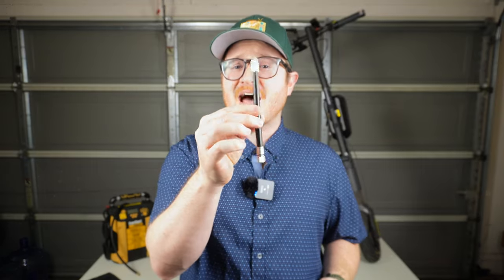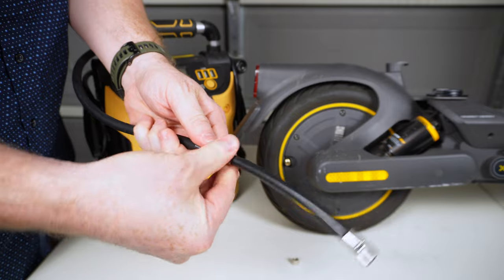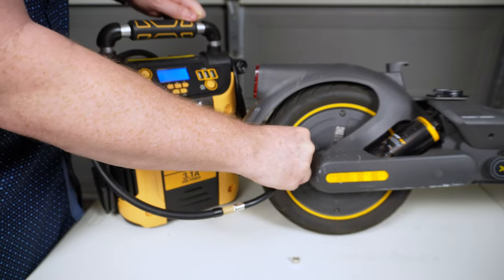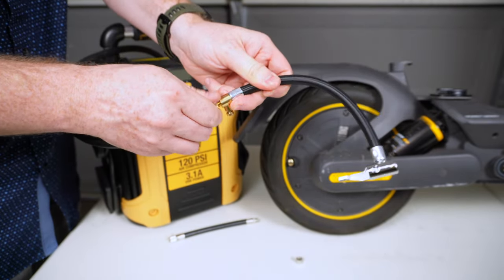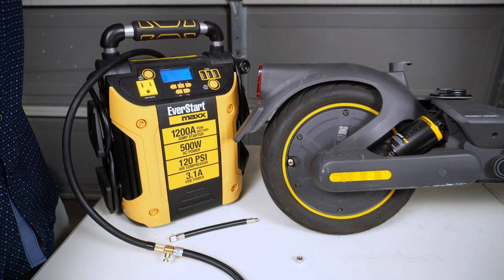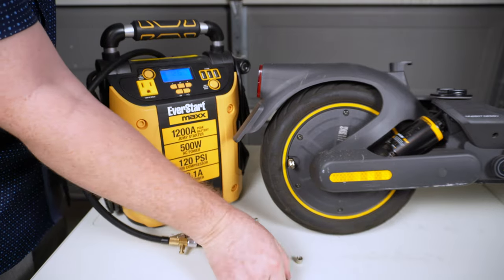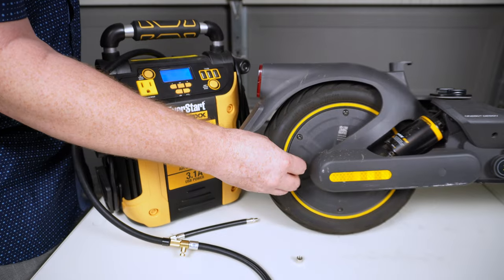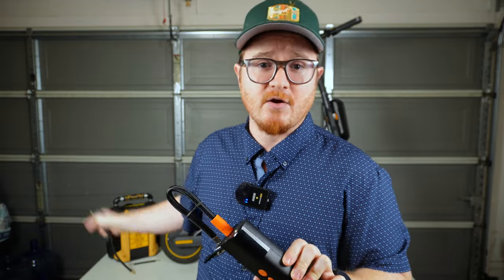Easy And Useful Electric Scooter Hacks ♻️ Enjoy Simple Tire Inflation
In this video, we'll show you the best way to inflate your electric scooter tires to the right pressure using just a regular pump and an adapter.Maintaining proper tire pressure is crucial for the performance and safety of your electric scooter. With this simple method, you can easily inflate your tires to the correct pressure without needing any specialized equipment. Your electric scooter will thank you for it!

Double Seal Valve Stem Extender
Lock On Air Chuck Tire Adapter